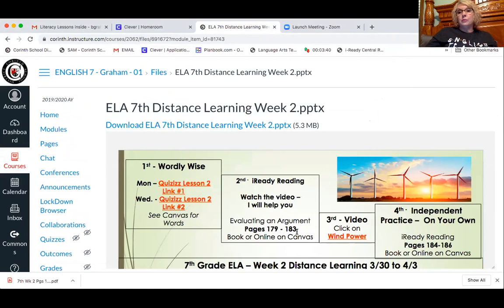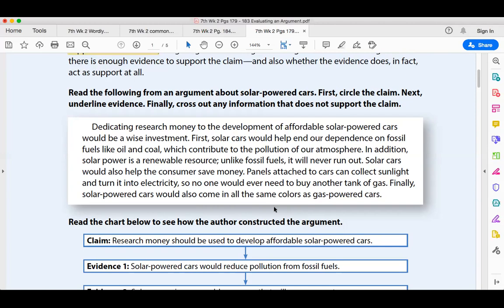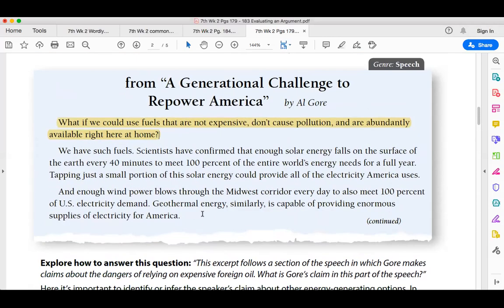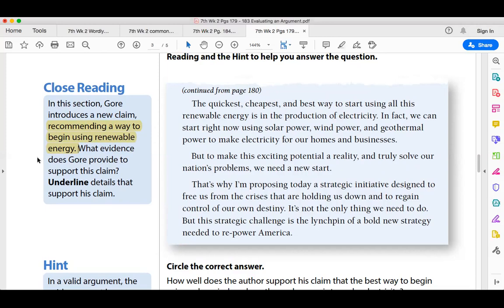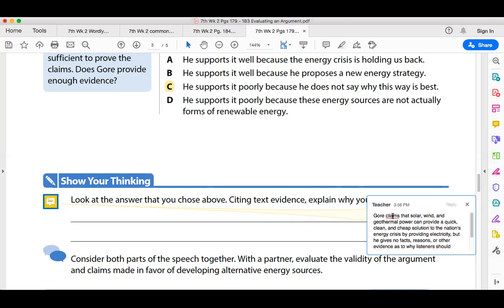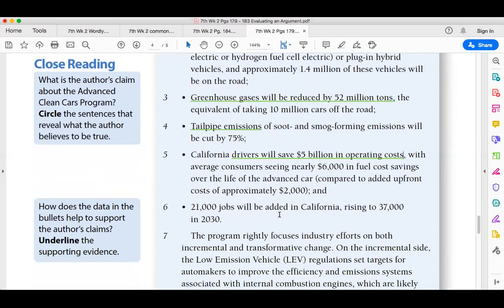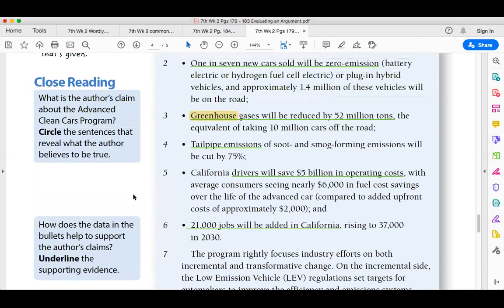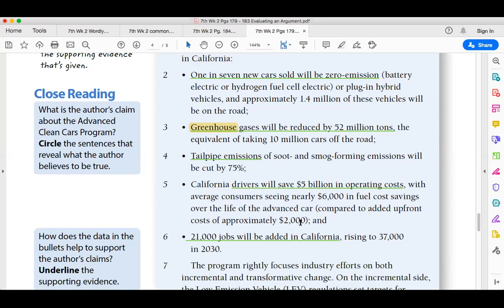Graham 7 Grade English Week 2 iReady Reading March 29 to April 3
Week 2 - Video 2 of 2 for March 29 to April 3
Powerpoint/Lesson on iReady Reading Pgs. 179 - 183
Evaluating an Argument in Text